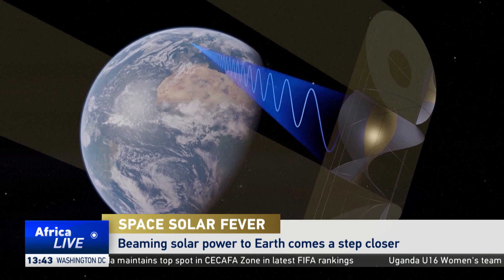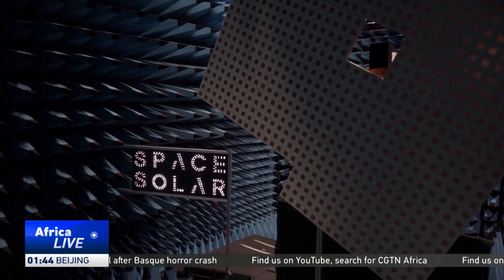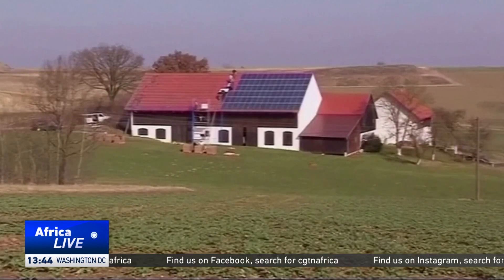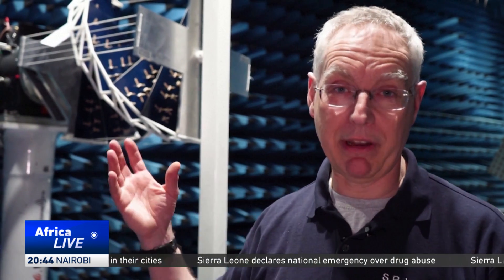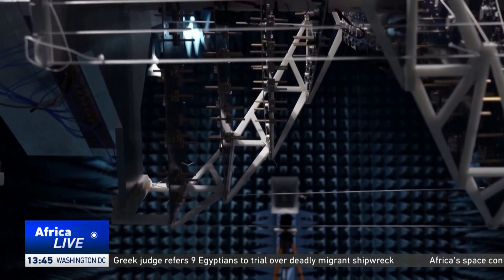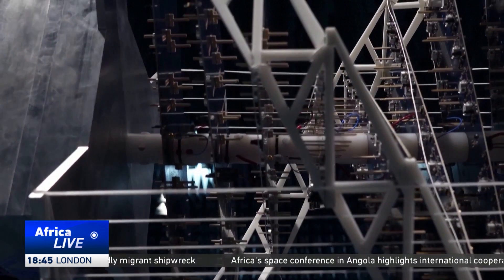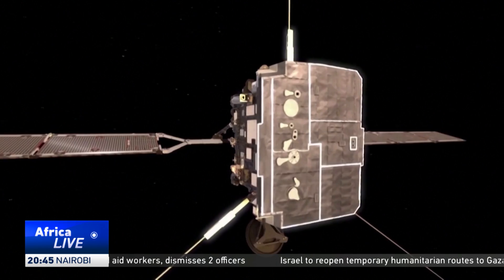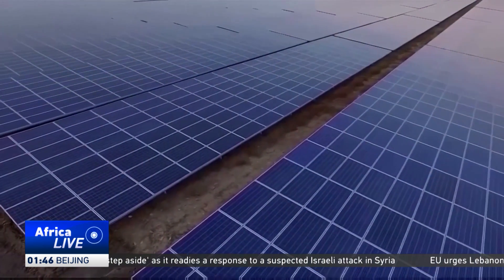Startup plans to beam solar power from space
The odds of building a commercially viable solar power farm in space have risen, as a British startup passes a critical milestone. The company is hoping to power more than a million homes by the 2030s with a mile-wide complex of mirrors and solar panels orbiting over 35 000 kilometers above the Earth.